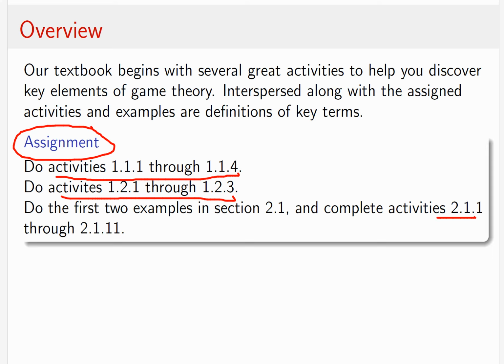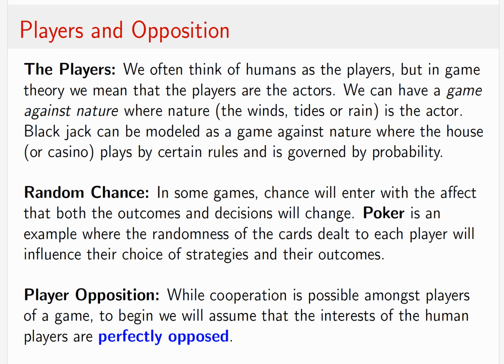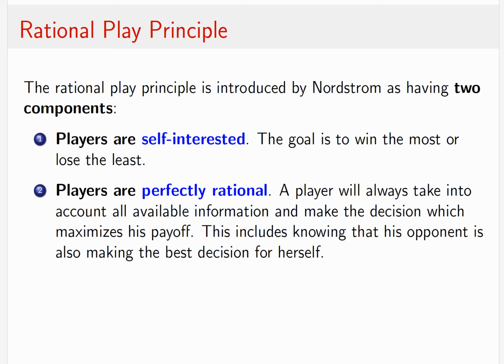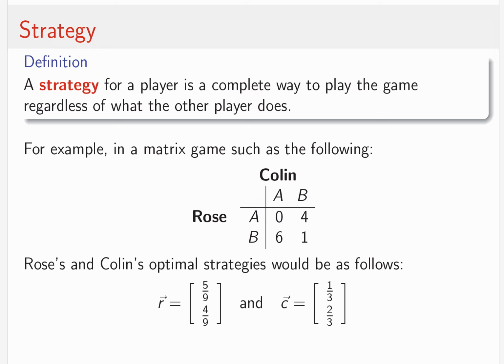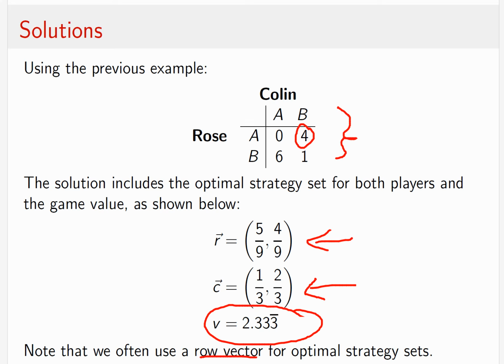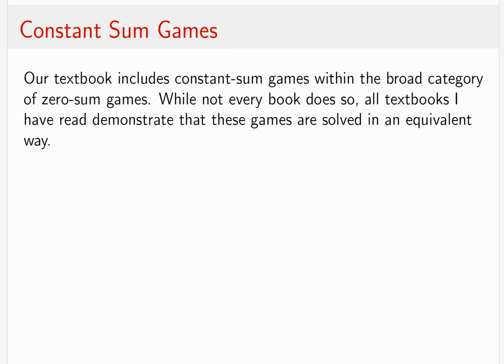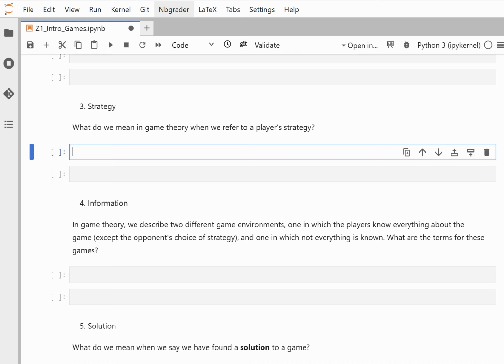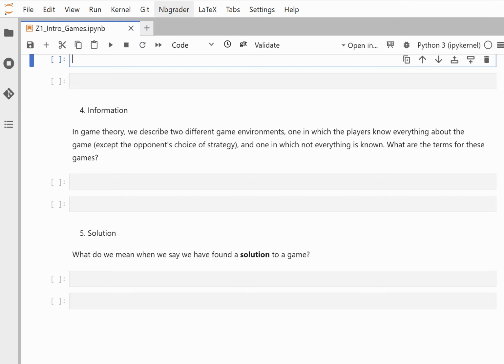Module Z1: Introduction to Game Theory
We introduce important terms and concepts for basic game theory.